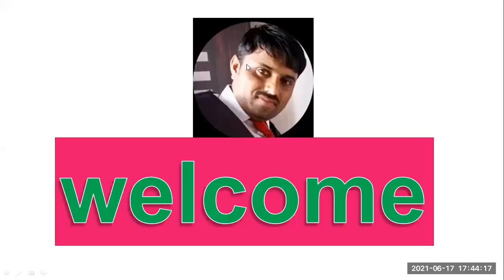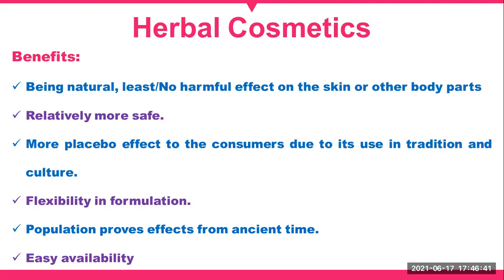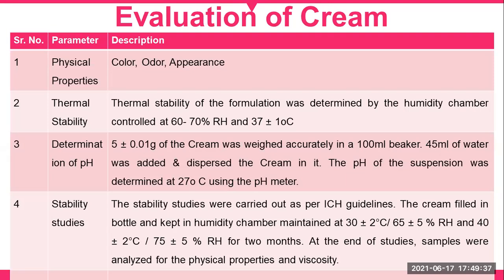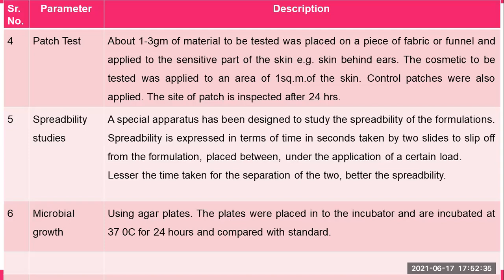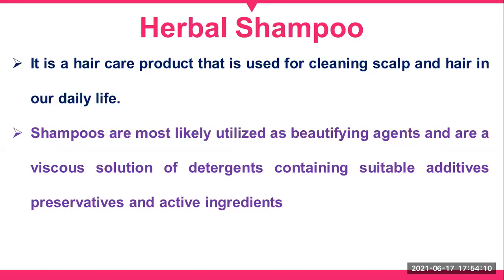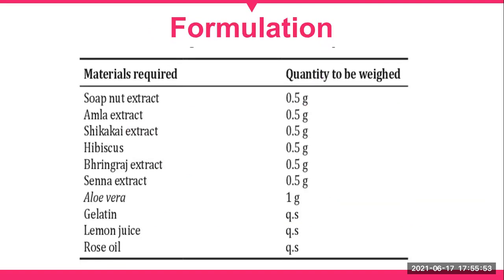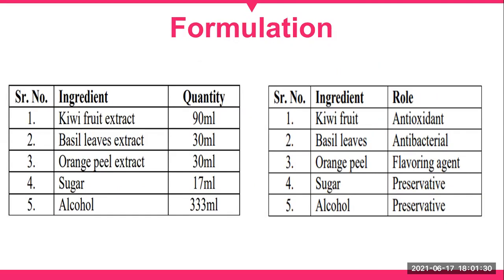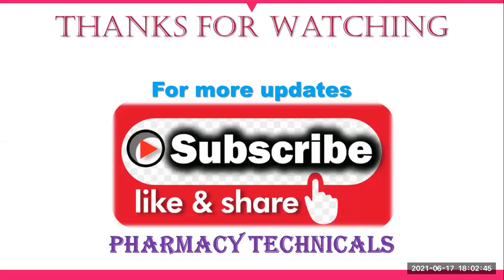Formulation and Evaluation of Herbal Cream, Herbal Shampoo and Herbal Syrup !!Herbal Drug Technology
Formulation and Evaluation of Herbal Cream, Herbal Shampoo and Herbal Syrup !!
Herbal Drug Technology Practicals
Basic introduction
formulation ingredients
evaluation parameters